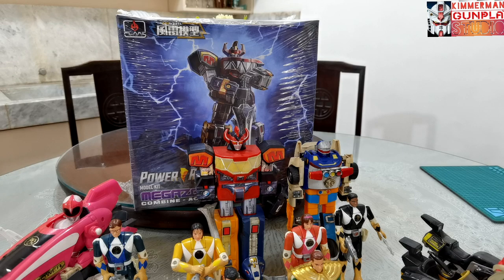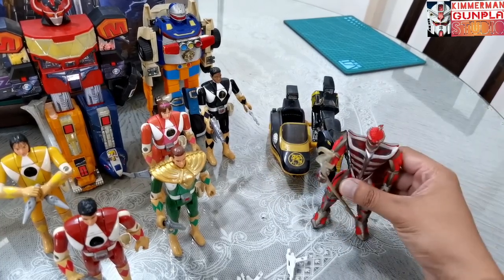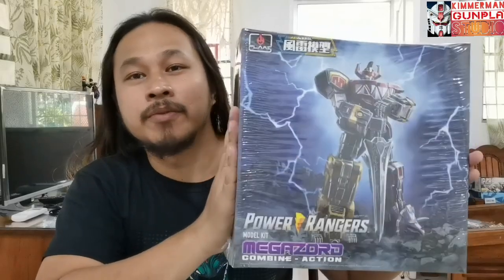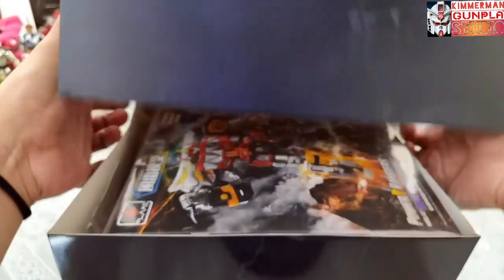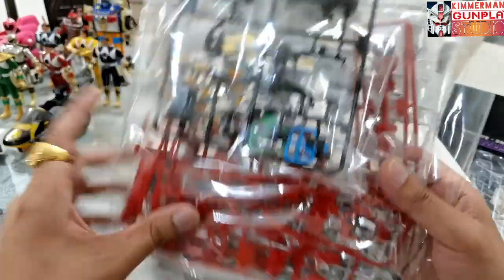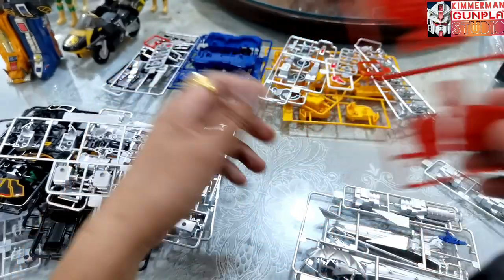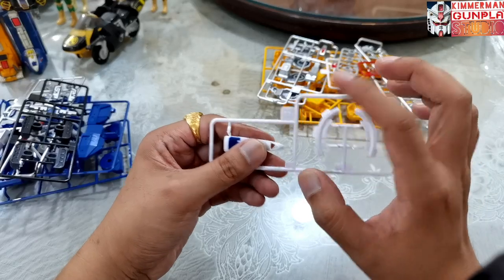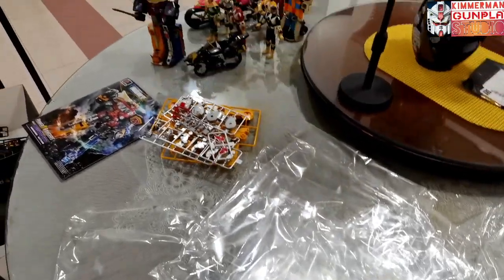MEGAZORD - POWER RANGERS - Flame Toys| Furai Zyurangers Model Kit UNBOXING [100] - 100th Mechamodel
This marks my 100th mecha model kit in my arsenal of Gunplas/Plamodel. I'm very happy to surpass the 100th kit I owned. And for the twist, I made this video which is the commemoration of my ancient collection of the Power Rangers together with the latest Flame Toys Model of MEGAZORD.

Model kit review of MEGAZORD - POWER RANGERS / ZYURANGERS - Flame Toys| Furai Model Kit.
Unboxing only.

Thank you Neohobs @neohobs8053  for the kit.

Shout out to DIVITROOPS group and DIVITOY HUNTER @DIVITOYHUNTER

- HobbyLink Japan
- Mandarake
- Shopee Ph
- Sam's Model Kits
- Wakaru Senpai
- Wasabi Toys
- NeoHobs
- D&M Toys Store
- Hobby Wang
- Build And Collect Hobby
- GGHobbiez
- Hobby Planet Collectibles
- JNJT Collectibles